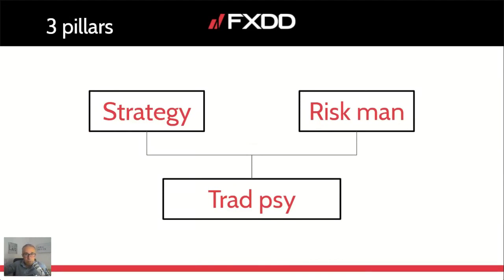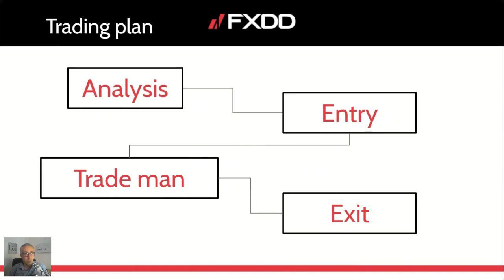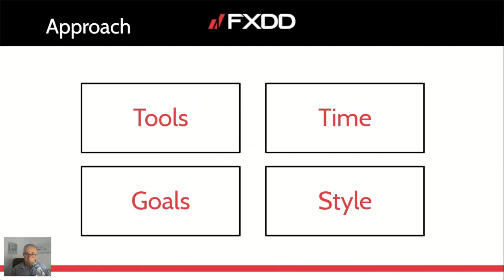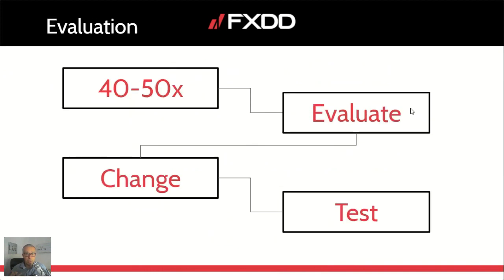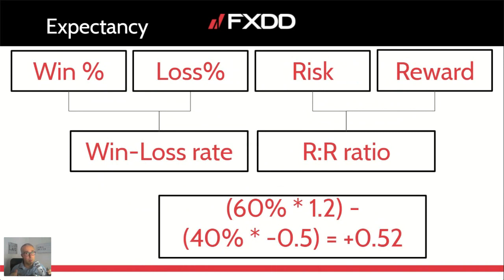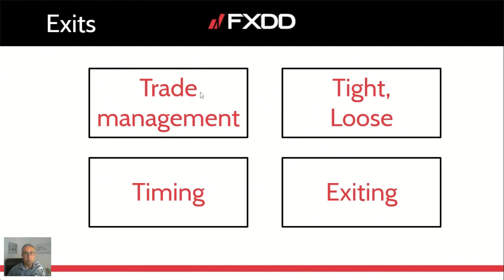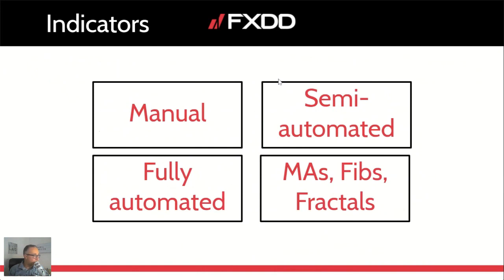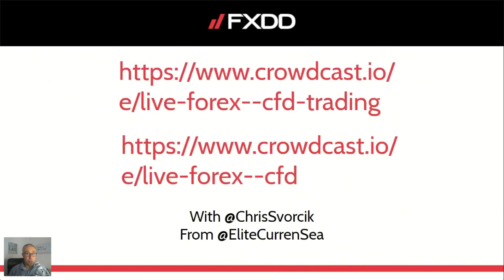Forex Education: How to Build Your Trading Method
Discover the critical factors for building your own trading method such as the 3 pillars of a trading plan, critical aspects of analysis and trading the charts, and building a strategy that is well balanced. This webinar also shows how to create a trading plan that suits your own personal style.